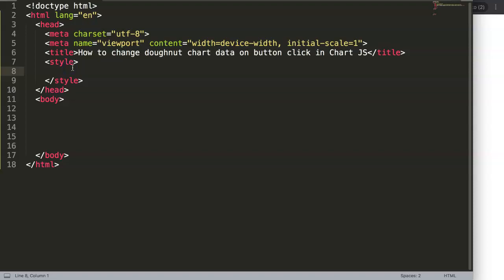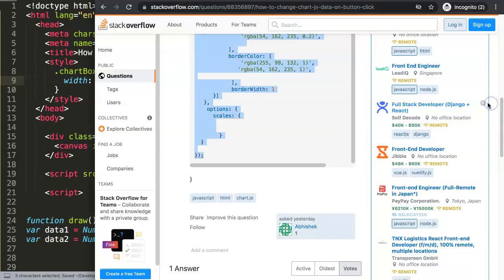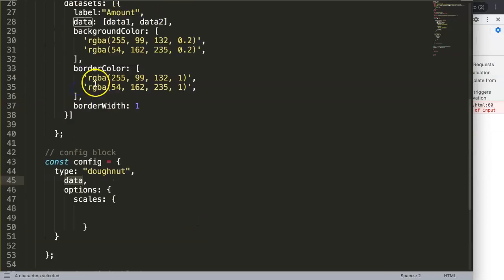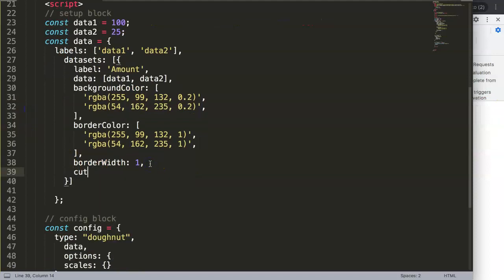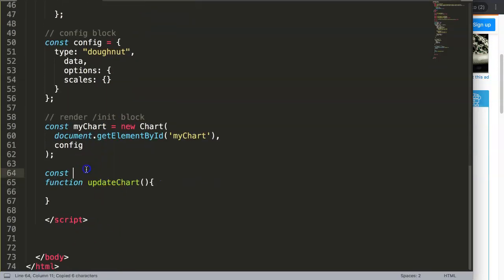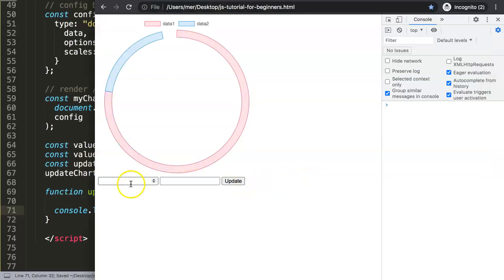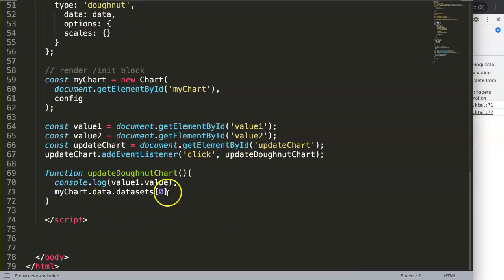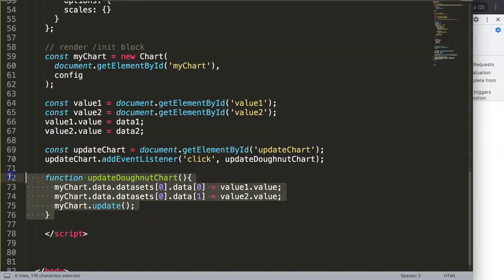How to Change Doughnut Chart Data on button Click in Chart JS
Changing doughnut chart data on button click in Chart JS. By making it more interactive a doughnut chart becomes more appealing to hold your viewers on your site. We will we covering how to create input numbers with a button to change numbers which in result changes the doughnut chart data automatically.

This is slightly advance, however we will also do some basic parts of structuring the data using the setup, config and render block.

However you can add any image to any of the chart types just by using the standard canvas command. We will explore how to add our own image as a background image in chart js.

This is a great topic to understand and we will use the chart blocks to combine data in keeping it dry.

▬ Materials/References  ▬▬▬▬▬▬▬▬▬▬

This is part of the Chartjs Viewers Question series. Where we answer viewer qeustions. Ths question was asked by one of our viewers. A special thank you to Gerardo Martínez Esparza. Gerardo Martínez Esparza asked this question on one of my other videos about Chart JS

Chart JS Dashboard Series:
👍 Most Liked Video Series:

▬ About Us  ▬▬▬▬▬▬▬▬▬▬▬▬